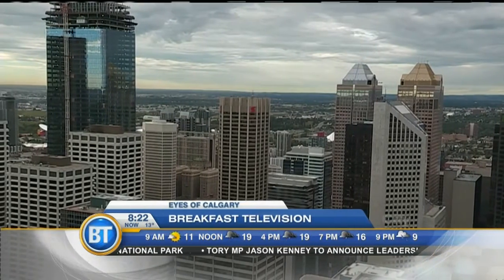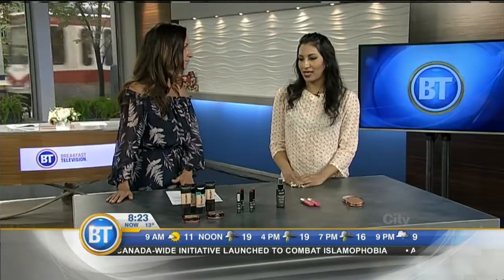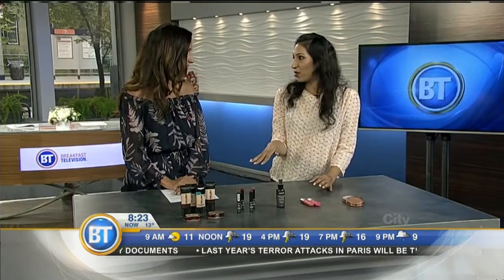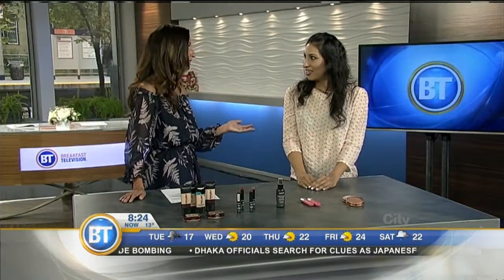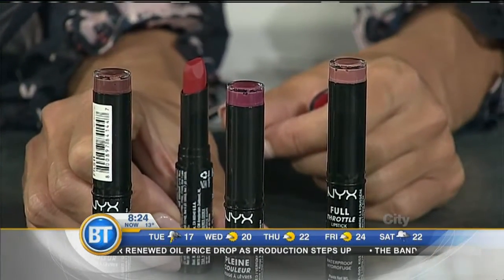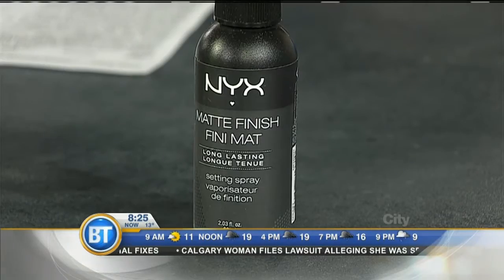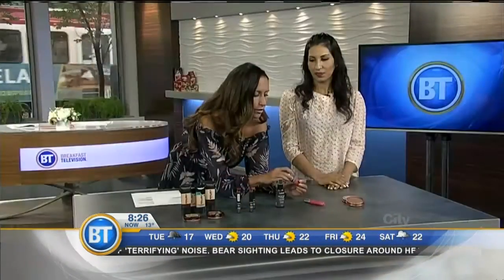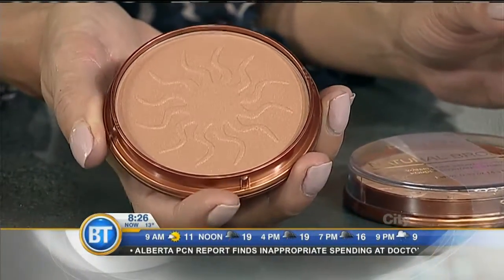Stampede Beauty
It's no secret to Calgarians, there are ten days in July where work becomes little less of a priority; there are breakfasts, parties, rodeos and concerts. To keep from looking like a wilted flower, Henna Singh shows us how to look fresh and flawless